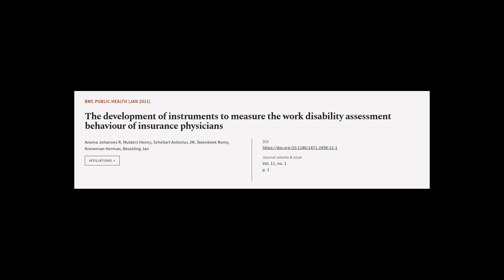The development of instruments to measure the work disability assessment behaviour of... | RTCL.TV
### Keywords ###

### Article Attribution ###
Title: The development of instruments to measure the work disability assessment behaviour of insurance physicians
Authors: Anema Johannes R, Mulders Henny, Schellart Antonius JM, Steenbeek Romy, Kroneman Herman ,and Besseling Jan
Publisher: BMC
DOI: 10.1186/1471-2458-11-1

### Video Timestamps ###
0:00:00 - Summary
0:00:55 - Title
0:01:02 - Tail
0:01:06 - End